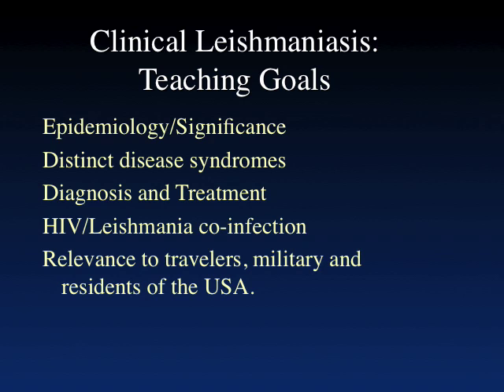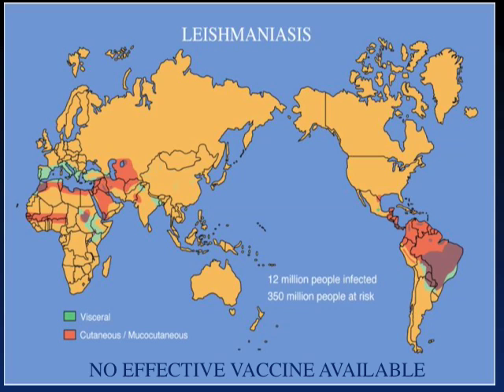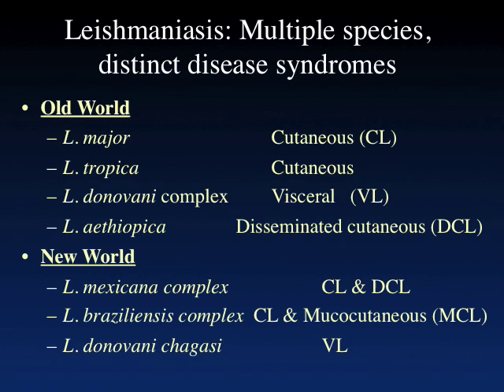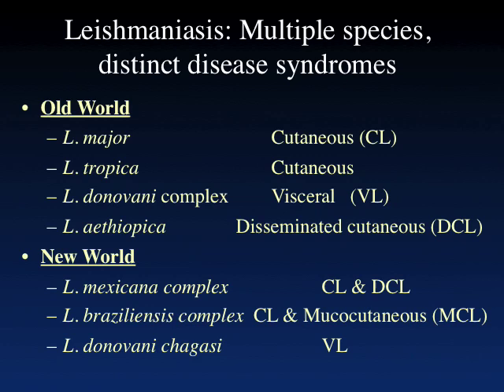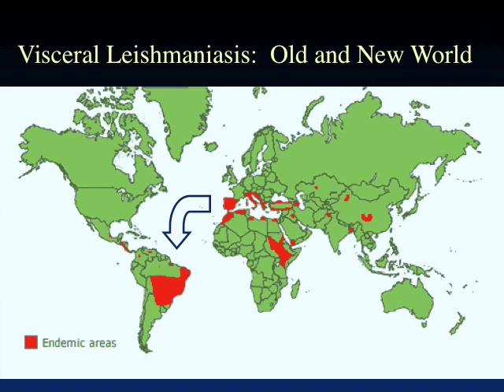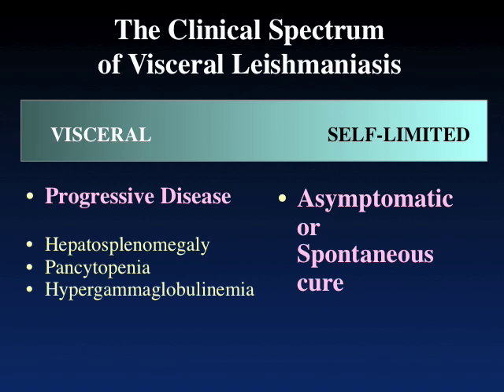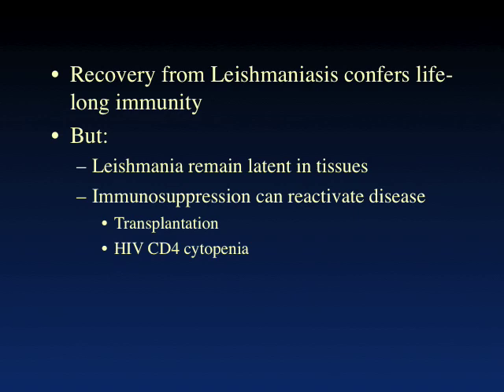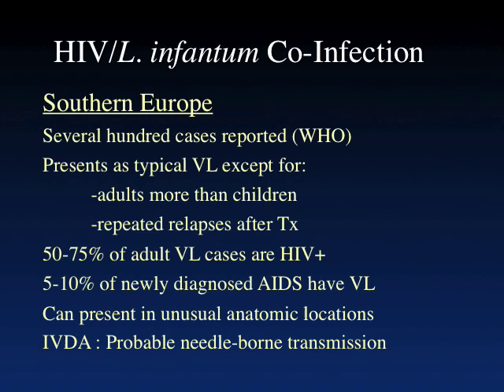Clinical Leishmaniasis - Fred Heinzel, MD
A clinical review of the epidemiological, diagnostic, and therapeutic principles for Leishmaniasis